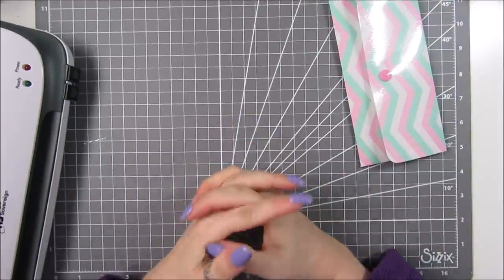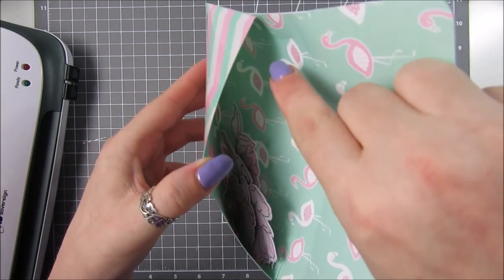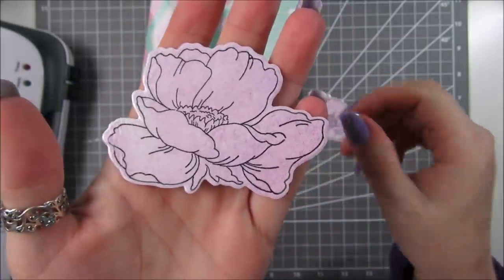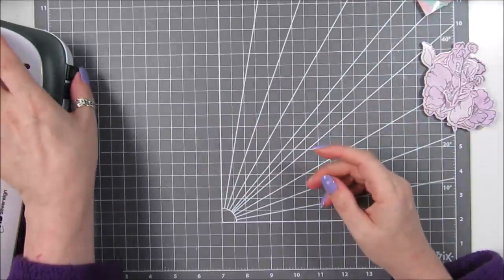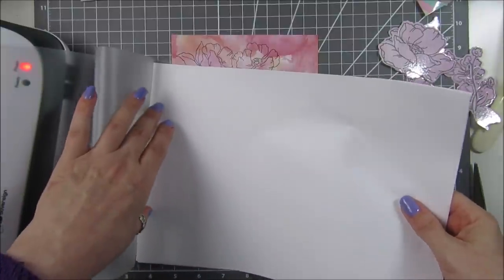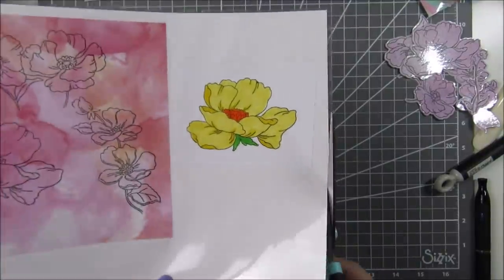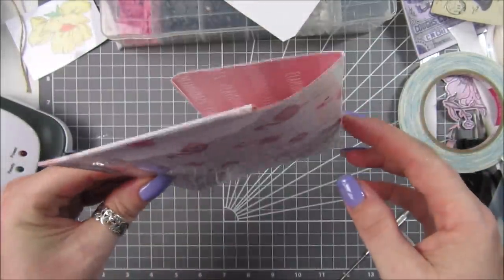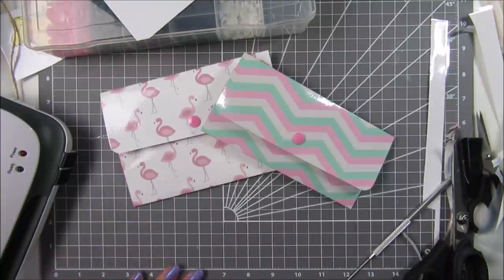😱💗Laminate ONE SIDE Of Your Card Stock!! DIY Embellishments/Ephemera #5💥🤓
Hi everyone :-) I am SO EXCITED about this video!! First off i have to give credit to TEATIME & DOLLS Youtube channel for this technique.

You have to try this, its so cool and is brilliant to make ephemera, embellishments etc and give them a professional look and finish. Please find any links below for products i have used.

LINKS

LAMINATOR POUCHES (100 PK) **

SNAP FASTENER KIT **